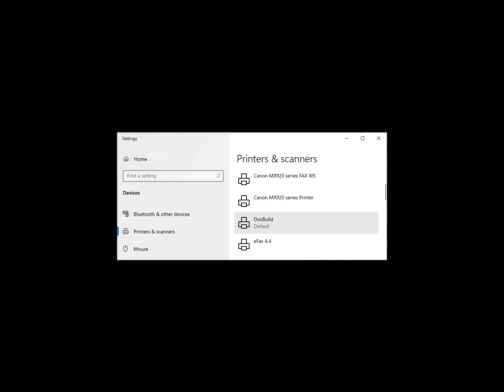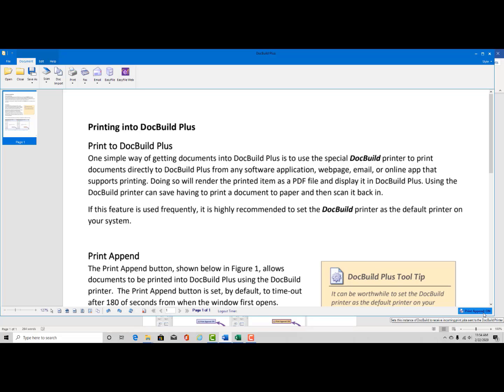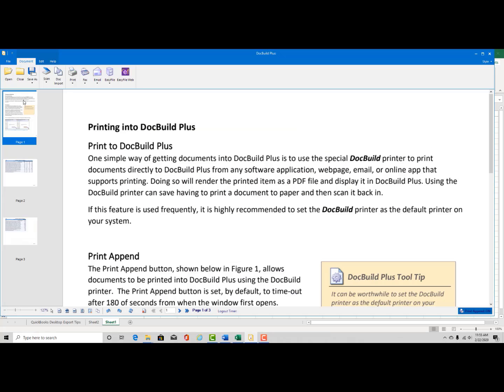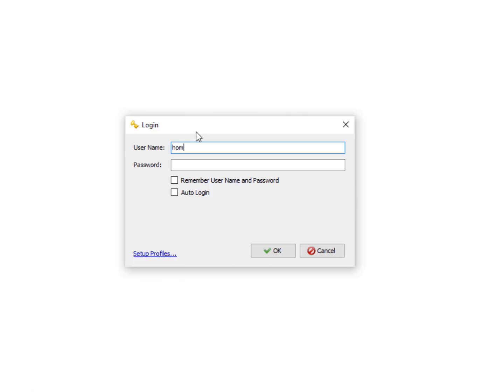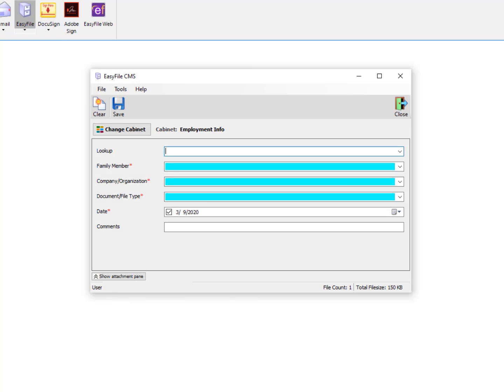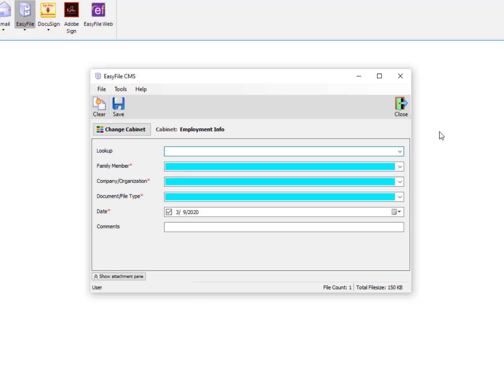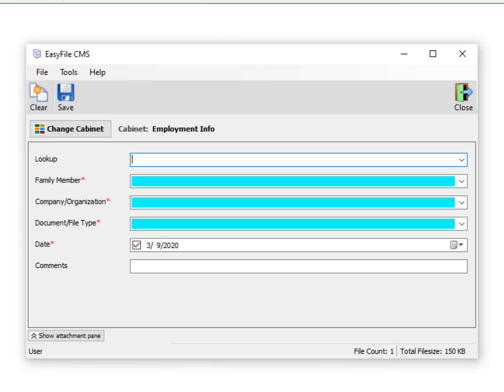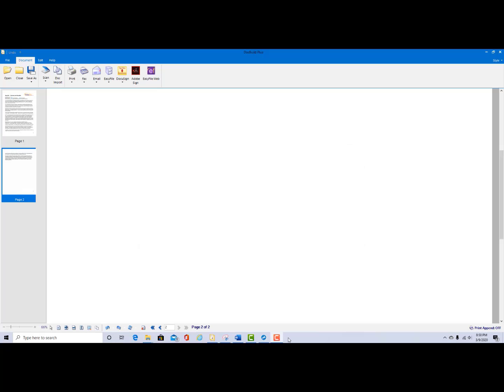EF Paperless Printing and Saving Documents into EasyFile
This video shows users how to virtually print into EasyFile Content Management.